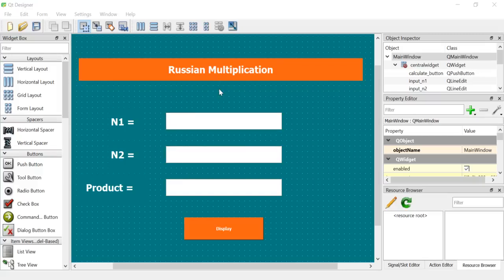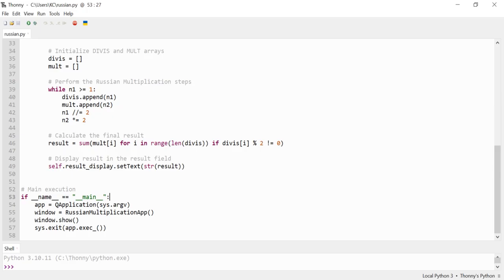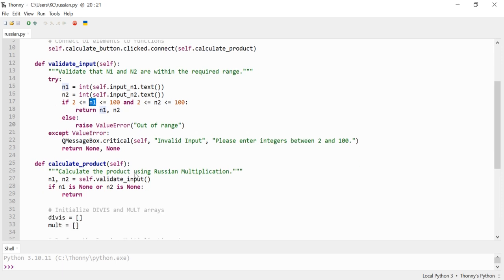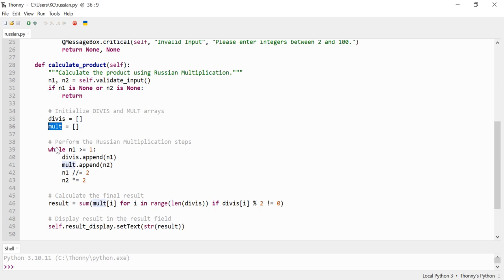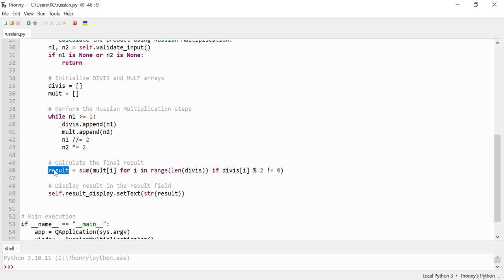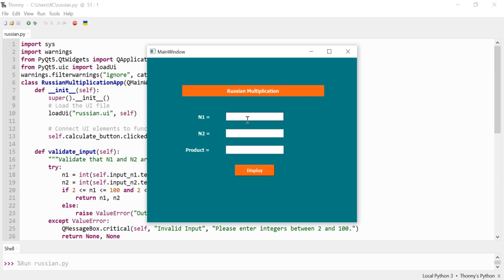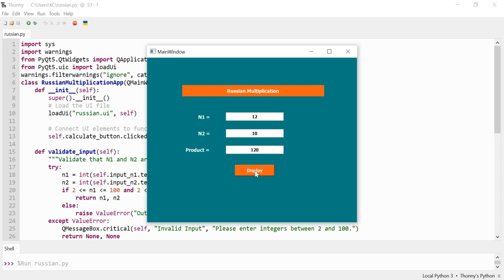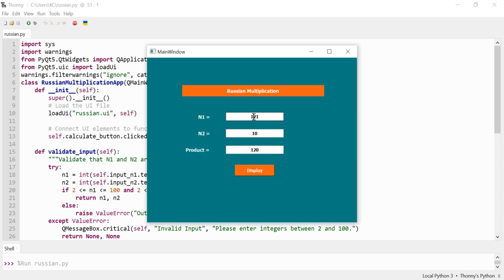Write a Python program which calculates their product using the "Russian Multiplication" method.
Write a Python program that reads two integers N1 and N2 (with 2 ≤ N1 ≤ 100 and 2 ≤ N2 ≤ 100) and calculates their product using the "Russian Multiplication" method.